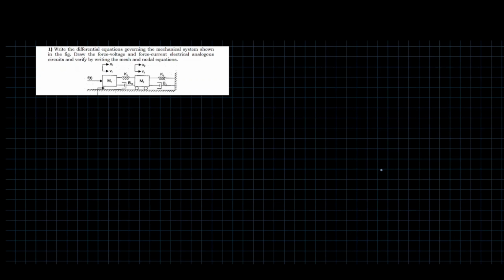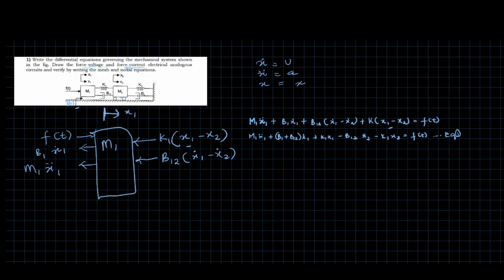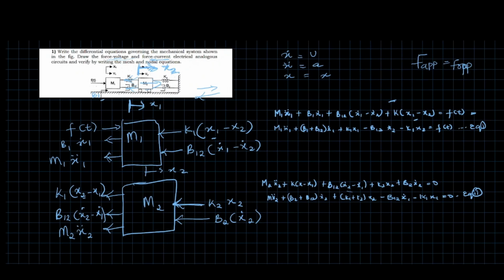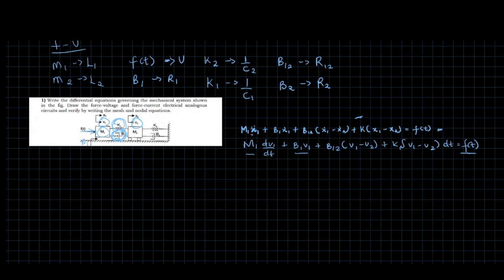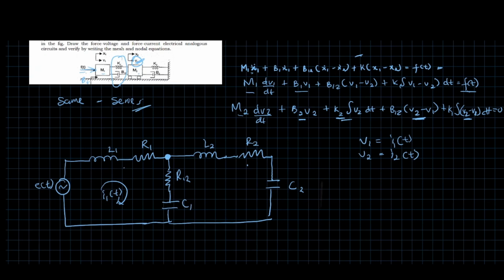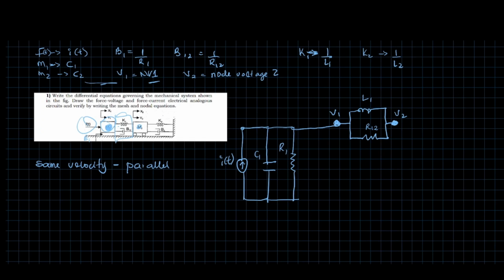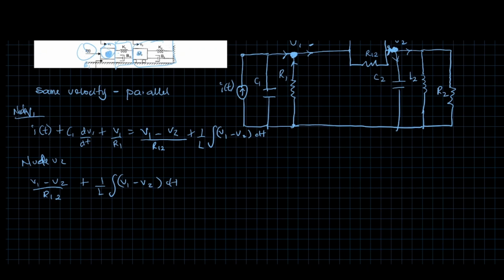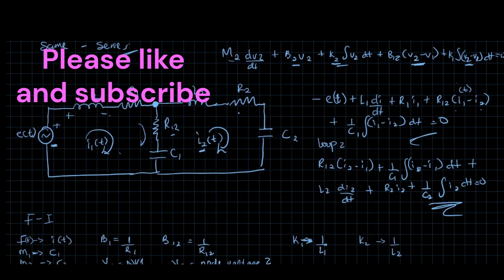Write the differential equation and draw the force voltage and force current analogous circuits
Write the differential equations governing the mechanical system shown
in the fig. Draw the force-voltage and force-current electrical analogous
circuits and verify by writing the mesh and nodal equations.